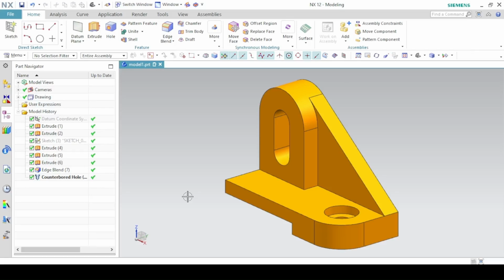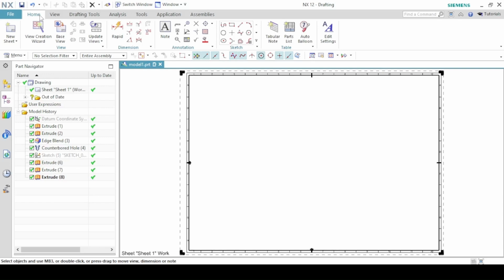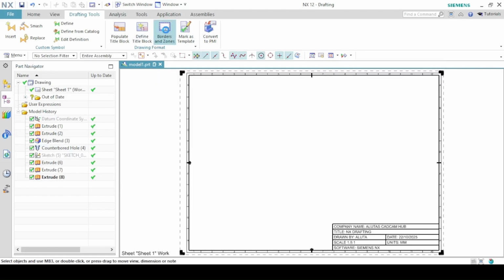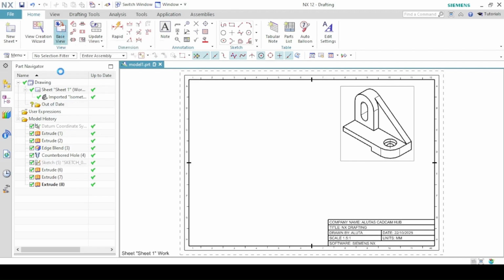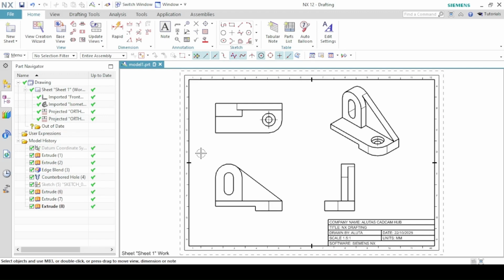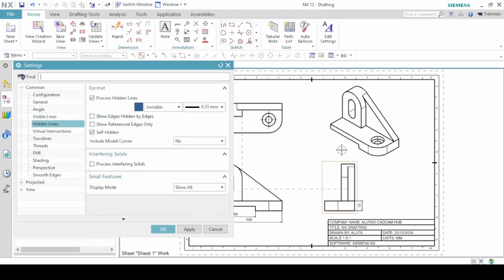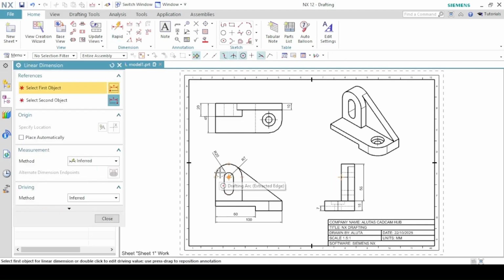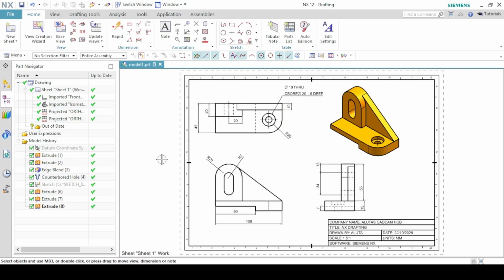How to Create a Professional 2D Drawing in Siemens NX | Full Drafting Tutorial for Beginners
In this Siemens NX drafting tutorial, I’ll teach you how to create a complete 2D engineering drawing of this mechanical part — step-by-step.
We’ll cover everything from projected views and dimensions to hole callouts, counterbores, and radius annotations, exactly how professionals do it.

This tutorial is perfect for beginners who want to learn how to prepare manufacturing-ready drawings using Siemens NX Drafting.

Here’s what you’ll learn in this video:
✅ Setting up the drawing sheet and choosing a border
✅ Creating base and projected views
✅ Adding dimensions, hole notes, and center marks
✅ Annotating counterbores and radii properly
✅ Organizing the drawing for a clean final layout

By the end, you’ll understand how to turn a 3D model into a fully detailed engineering drawing ready for printing or manufacturing.